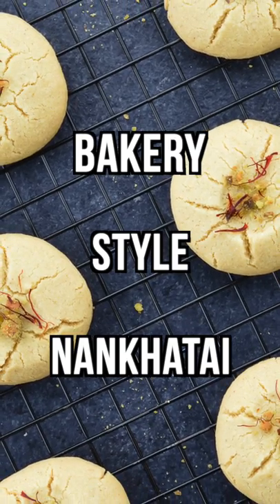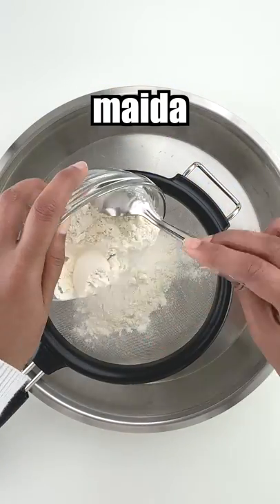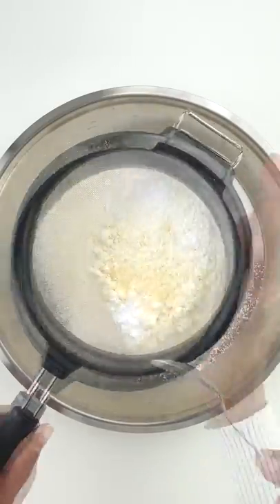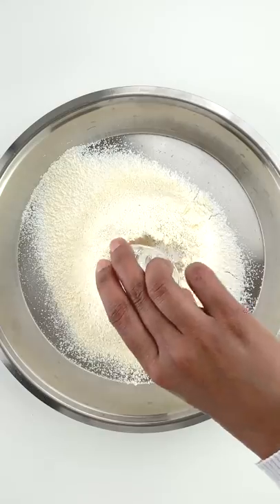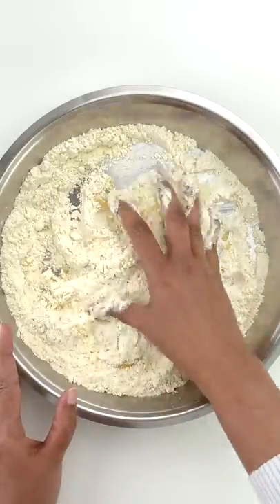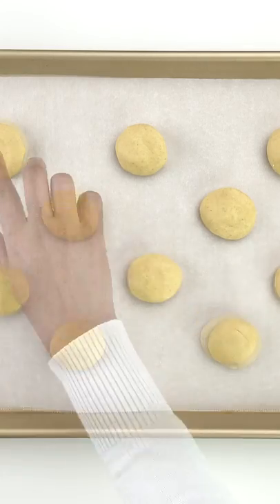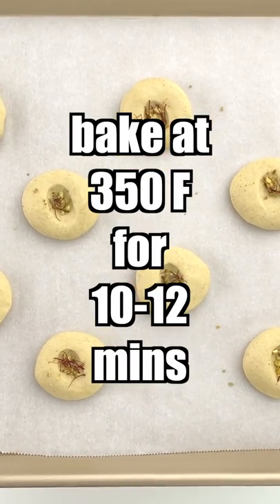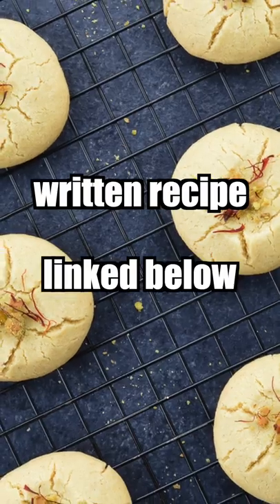Make Bakery Style Nankhatai at Home in 20 minutes!